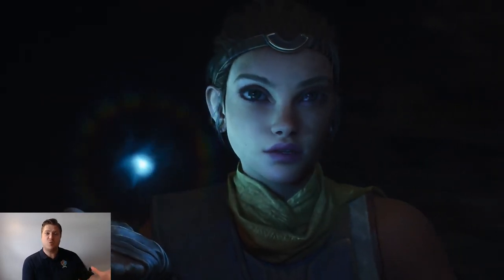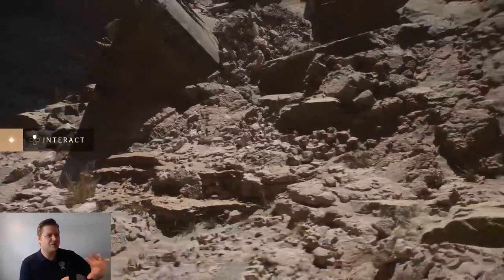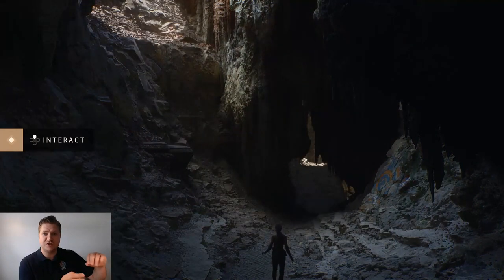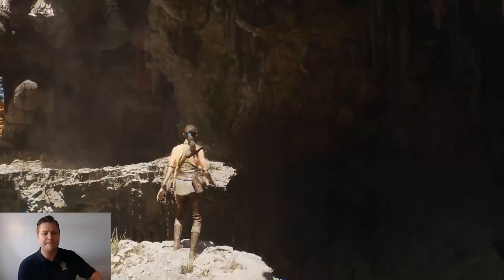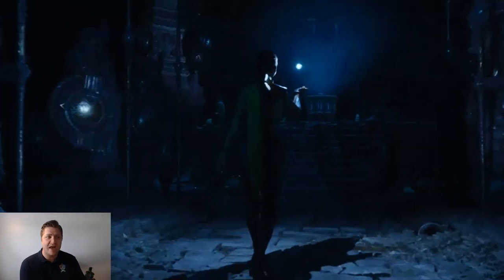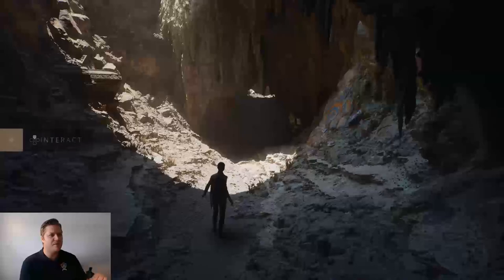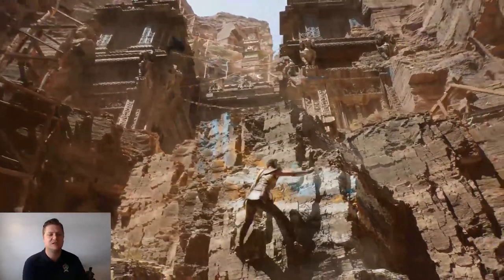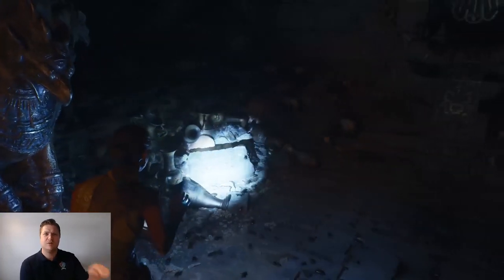UNREAL ENGINE 5 ANNOUNCED!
Epic have today announced that Unreal Engine 5 is coming next year with some ridiculous new features that will change the way we create games! Removing the need for polygon and texture limits? Yes please!

Support Game Dev Academy by buying some of our cool stuff!